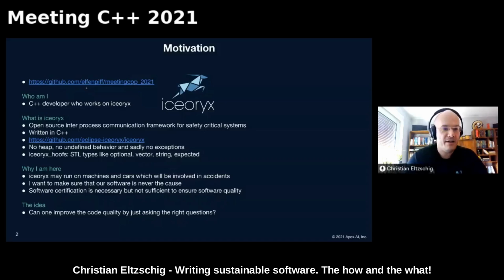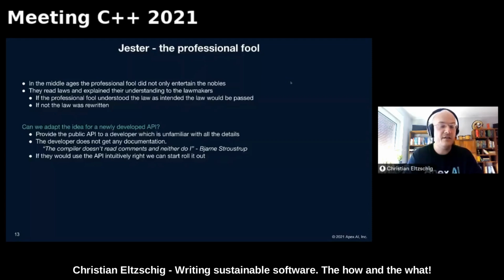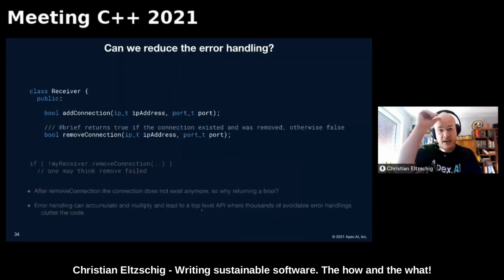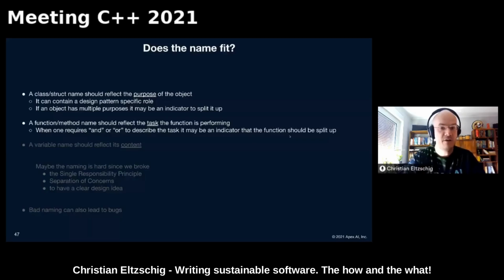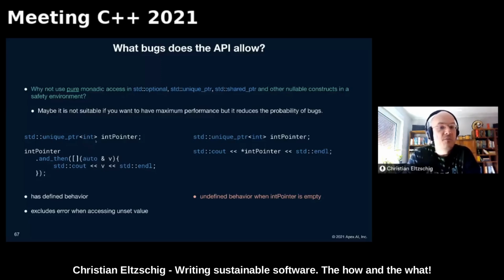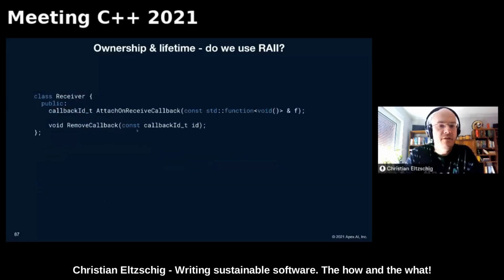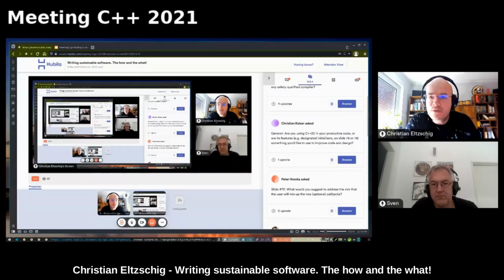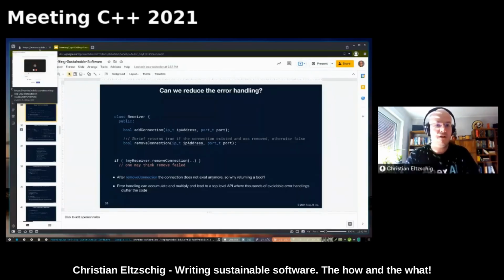Christian Eltzschig - Writing sustainable software. The how and the what! - Meeting C++ 2021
How can one use the latest and greatest features of C++ to create an API
which can be used easily and intuitively? Or write a complex algorithm
which is still easy to understand and requires just minimal documentation?

In this talk we take a look at various code snippets and collect some questions
you could ask yourself to increase the code quality. Questions like
"Can this API be misused easily?", "How can it be tested?" or "Can the error
handling be reduced with another design?".

With every question we will show a bad code snippet and introduce a
design pattern to improve the code. With
ideas like "design by contract" in combination with the "builder", "factory"
or "visitor" pattern (and more) we will demonstrate how a different design
pattern leads to a clean and sustainable implementation.

One source of our code snippets will be our next-gen open source communication
middleware for POSIX-based operating systems called iceoryx
This allows us to examine the design patterns
in production code which runs on autonomous vehicles and robots.

In this talk the audience will get equipped with the design principles which will
guide it through
 - code reviews
 - software designs and UML reviews
 - testing your software